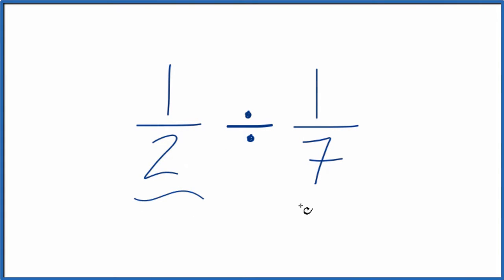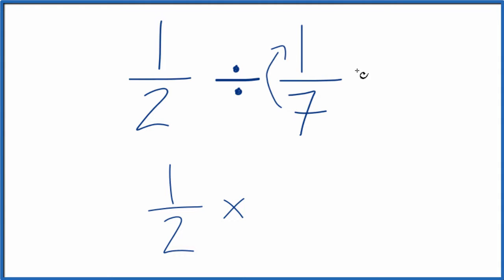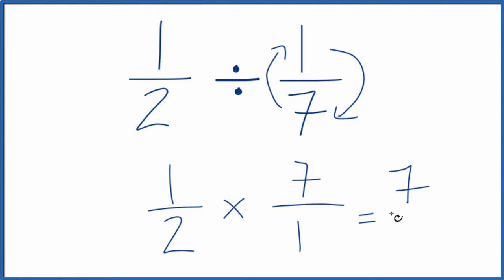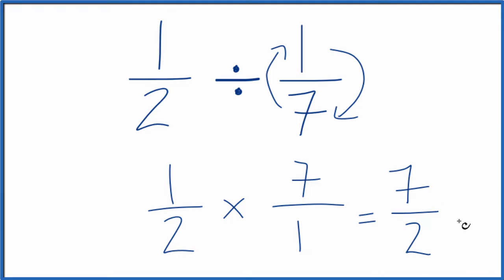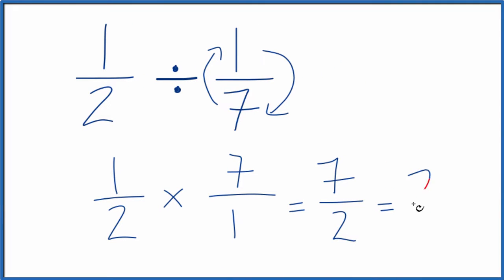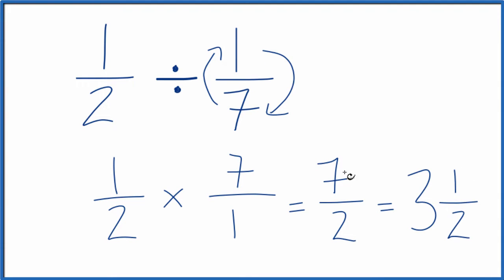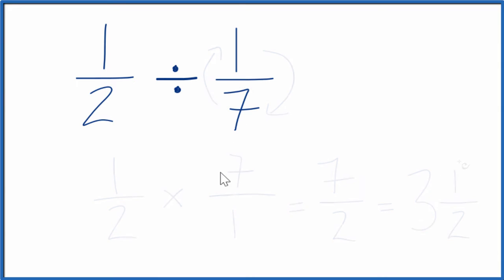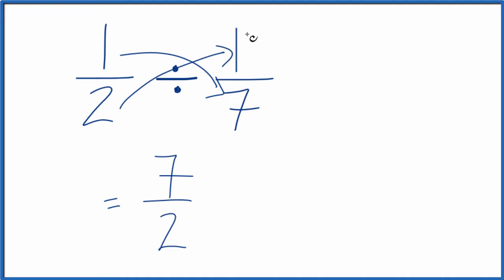1/2 Divided by 1/7 (one half divided by one-seventh)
to

1/2   times  7/1    (1/2  x  7/1)

This gives us   7/2   which is equal to 3 1/2  (three and one-half).